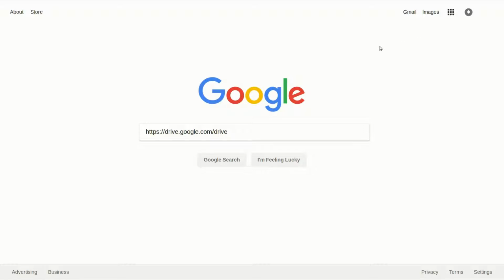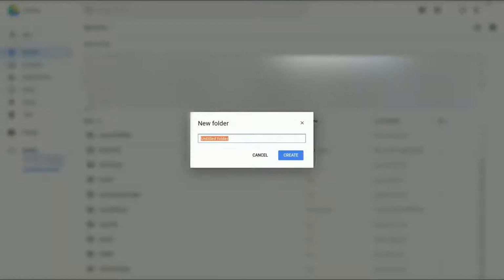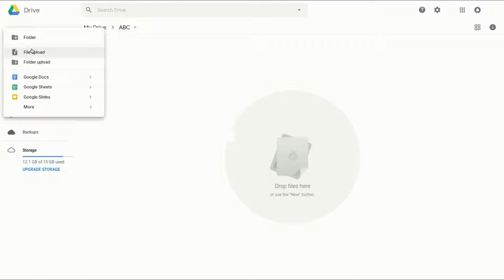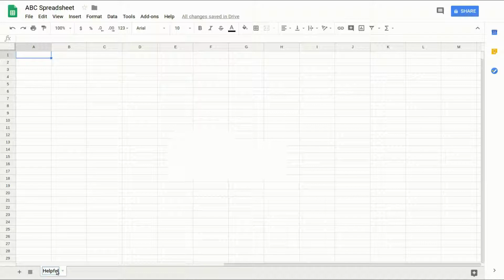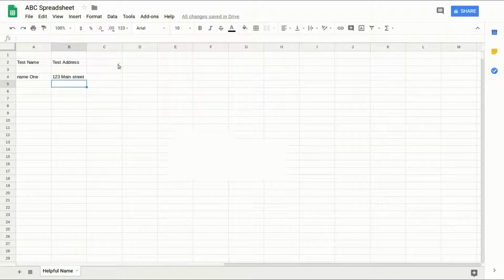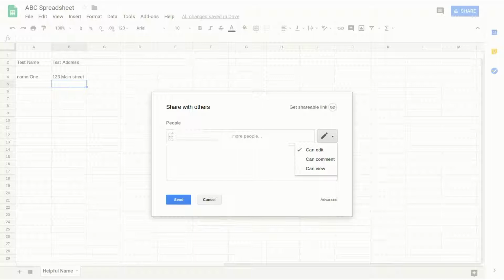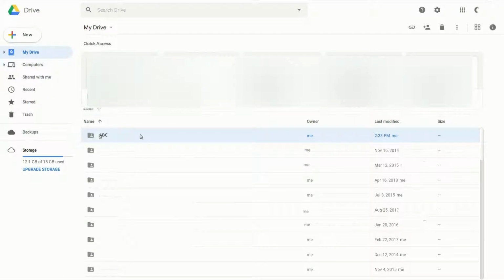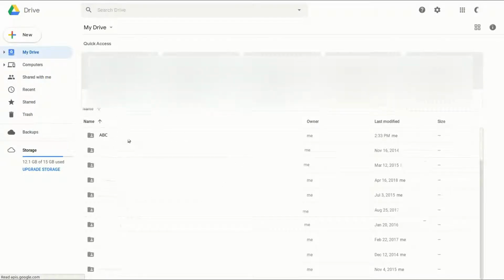How to create and use Google Shared Drive Docs and folders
This tutorial explains how to create documents and folders in a Google shared drive and share among persons in your group.
Timeline marks
1:03 Create a new folder
2:04 Create a new Google document
3:53 How to share a document
5:06 How to share a folder
5:46 Navigation tips for Google Drive